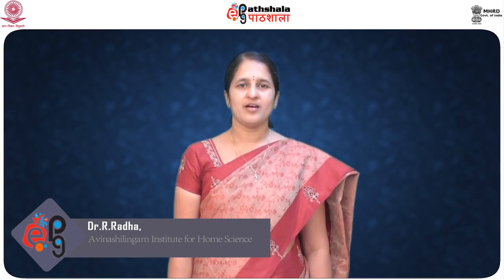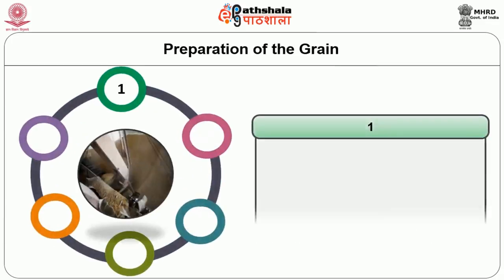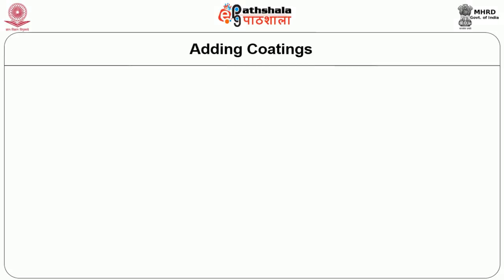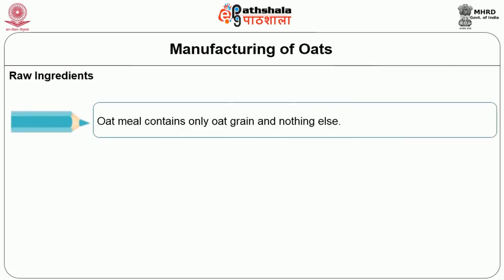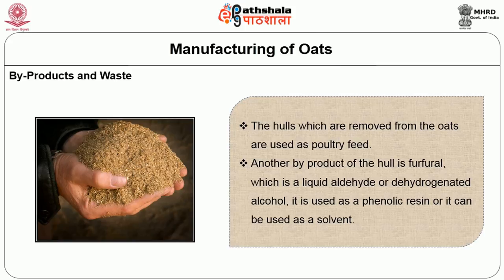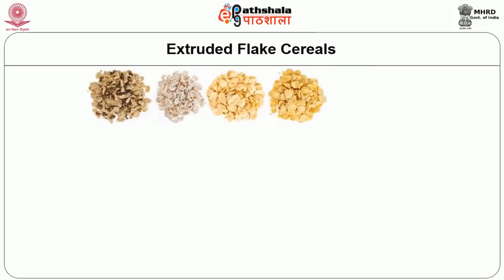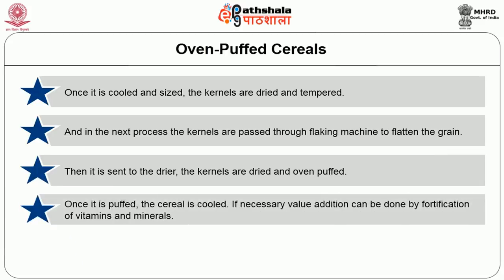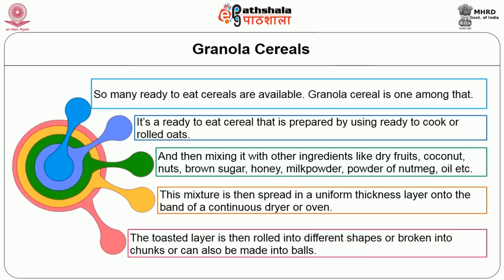Breakfast cereals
Paper: Principles of Food Processing